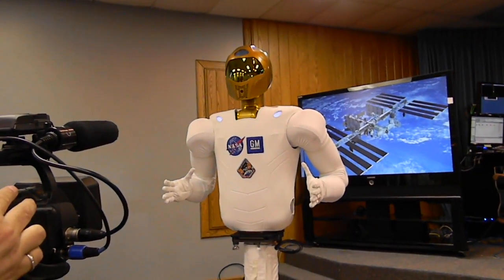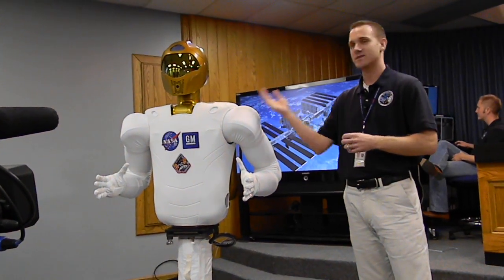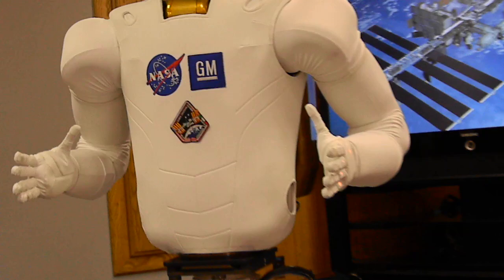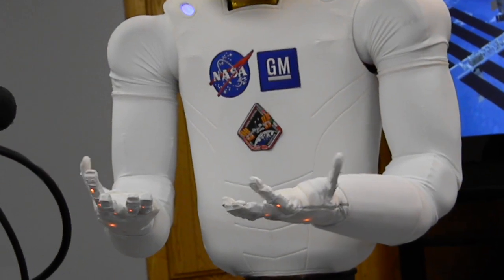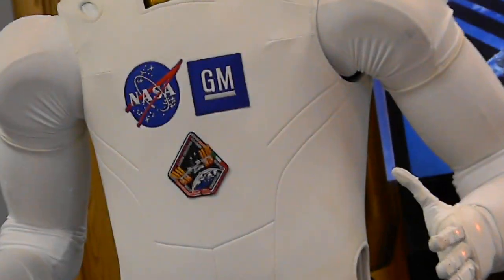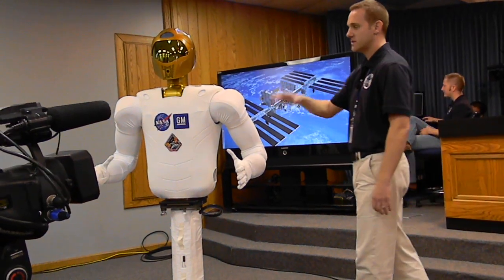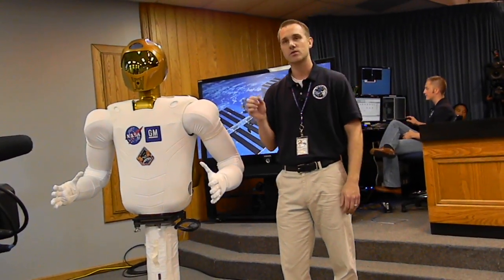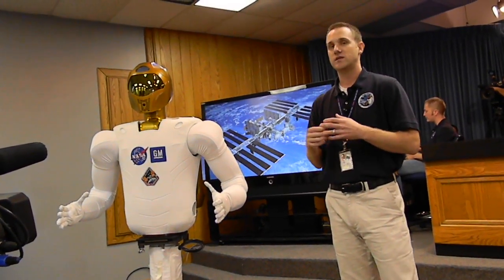NASATweetup: Robonaut 2 Demo Part I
A demonstration of the NASA Robotnaut 2 at the NASATweetup!